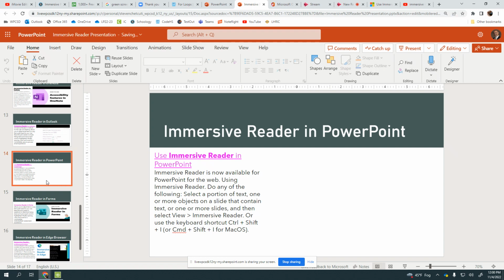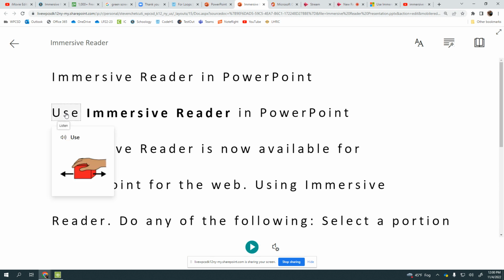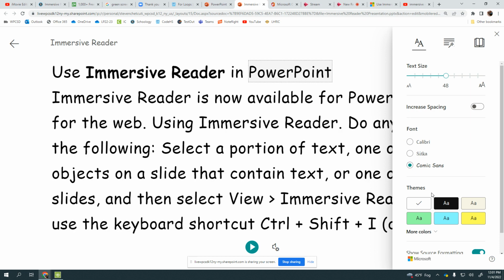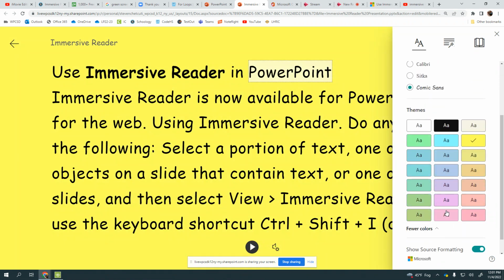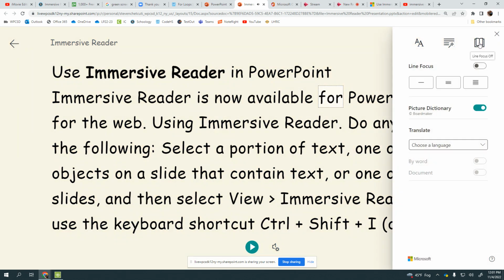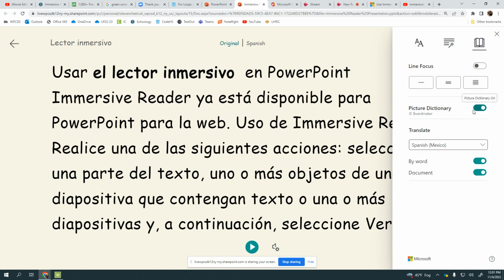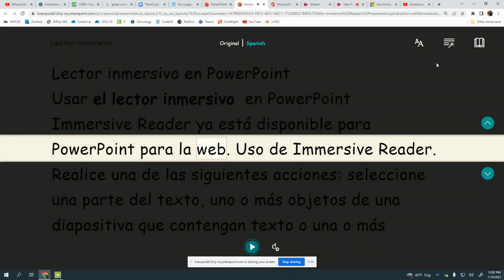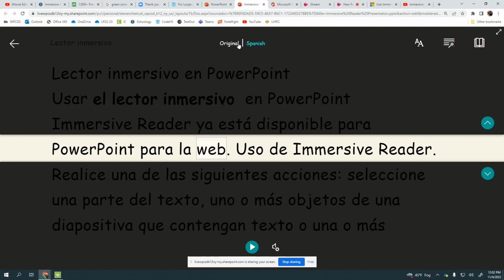ImmersiveReaderinPowerPoint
A short demonstration of how to use the Microsoft Immersive Reader tool with PowerPoint